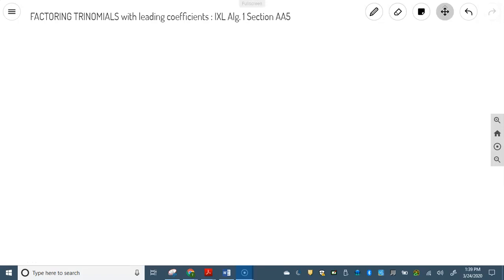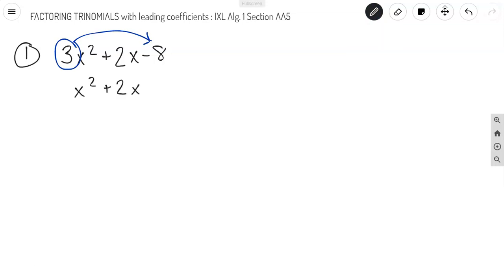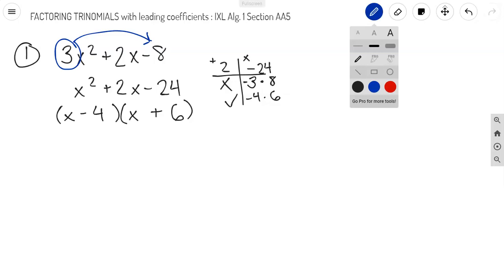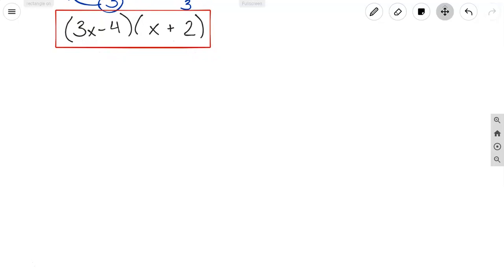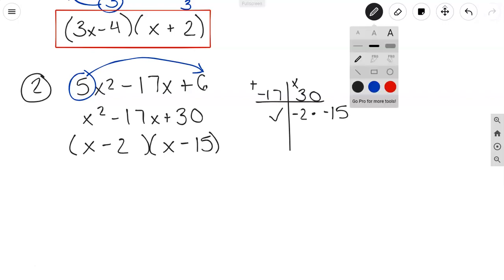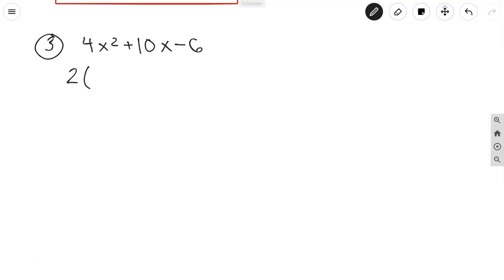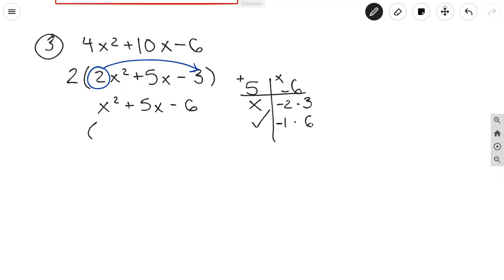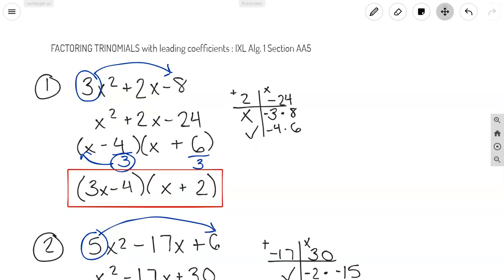Factoring Trinomials with Leading coefficients Lesson